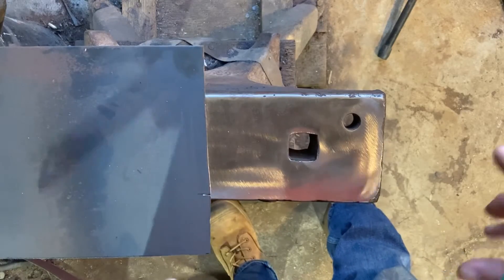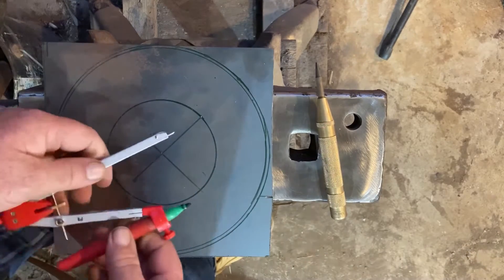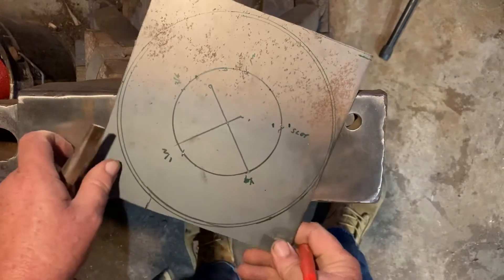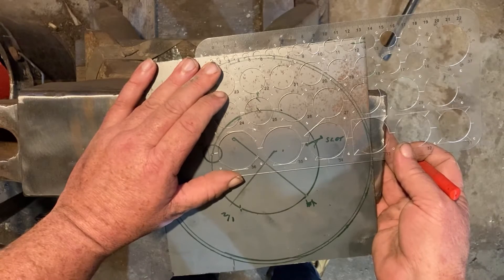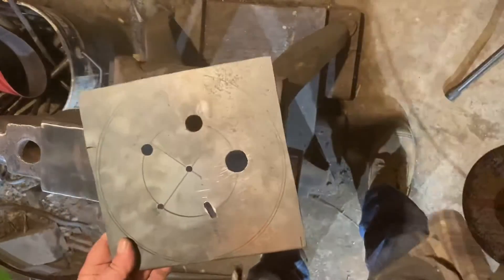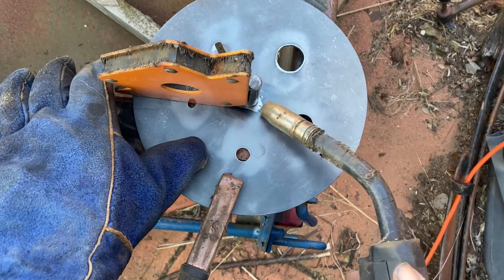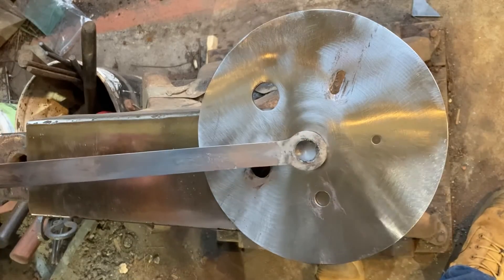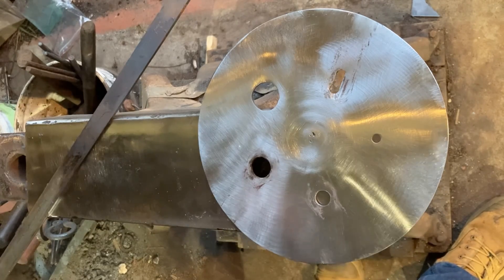Homemade swage, Turret swage, Blacksmith Drifting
Today I am making a Turret swage for my Anvil top. Punching and drifting are much easier when you have the right size hole underneath to work with. This anvil top tool is a rotating swage and will make Blacksmith Drifting easier.

Australian Links
Cleco clamps
Cleco Pliers
G flex Epoxy
Lansky Diamond stones

USA Links
Cleco clamps
Cleco Pliers
G flex Epoxy
Lansky Diamond stones